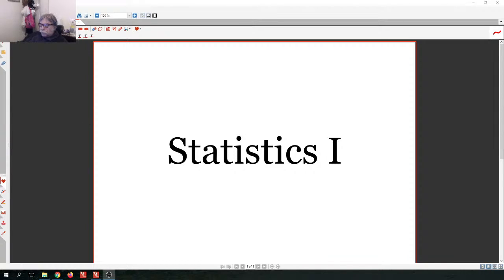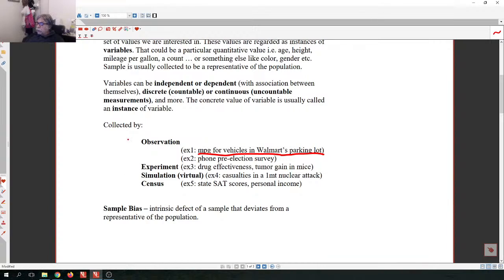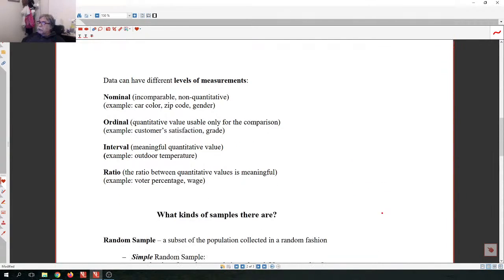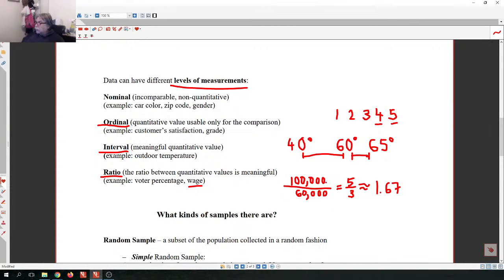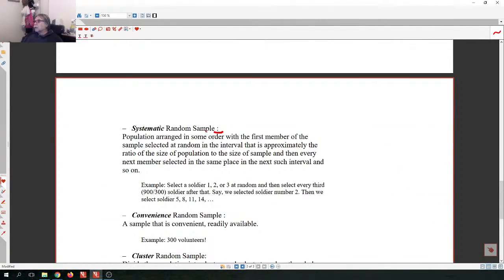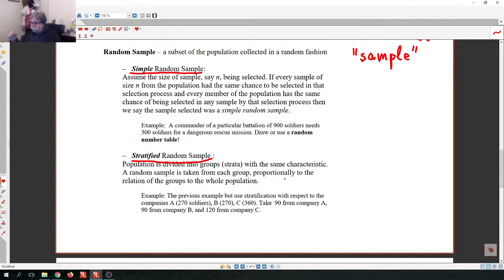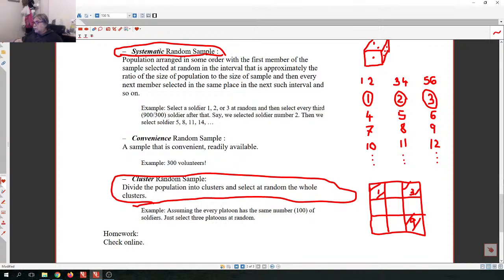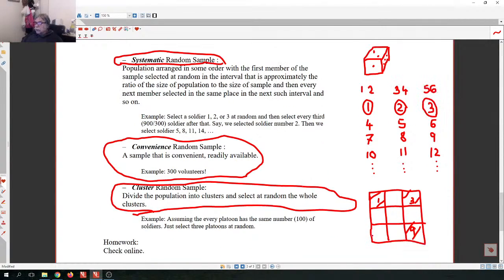MAT103-01 Introduction to Statistics